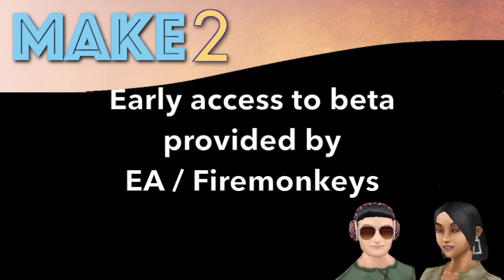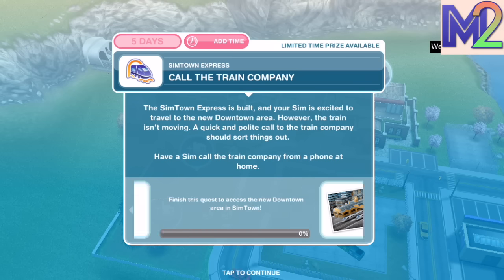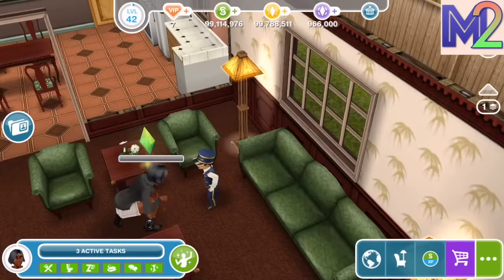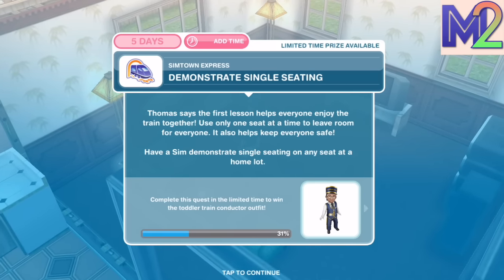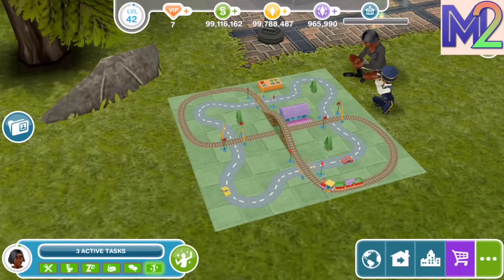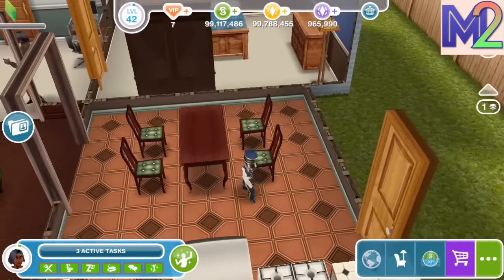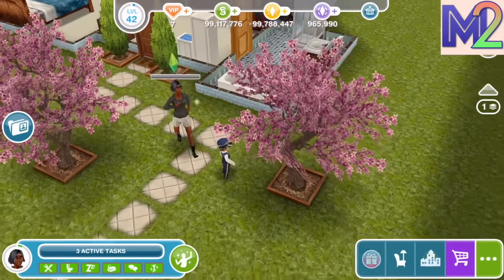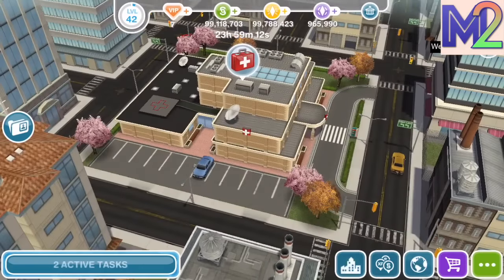Sims FreePlay - SimTown Express Quest (Tutorial & Walkthrough)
This is a tutorial for the Sims FreePlay SimTown Express Quest! EARLY ACCESS TO BETA PROVIDED BY EA / FIREMONKEYS. We walk through the quest to unlock the Sims FreePlay downtown area and the new Sims FreePlay Hospital!

The Sims FreePlay town in this video is a temporary demonstration version only -- the LPs and simoleons do not belong to us! We walk through our recommended methods for both LPs and simoleons in a video called Frequent Questions